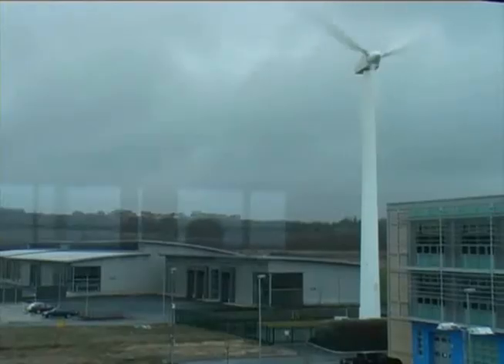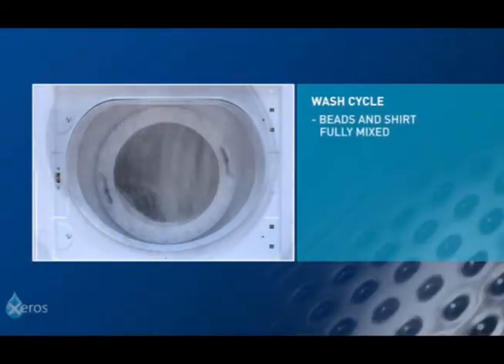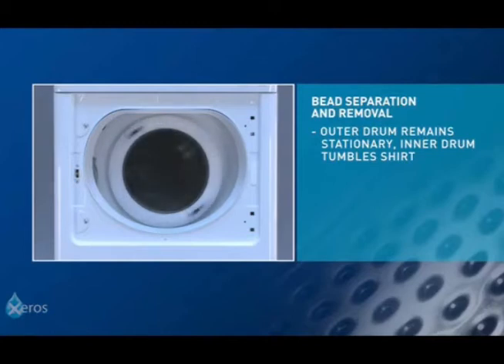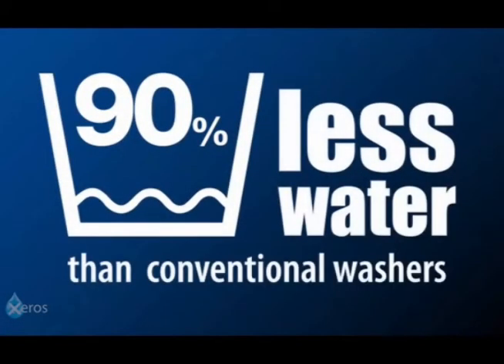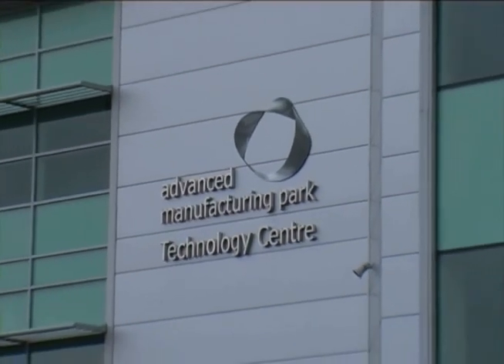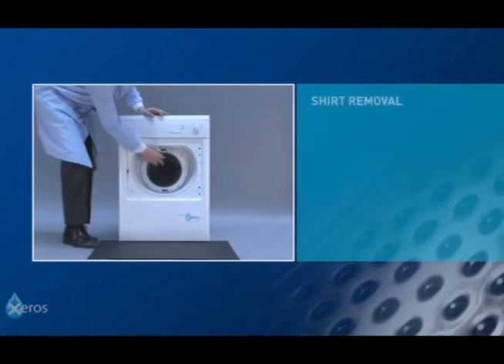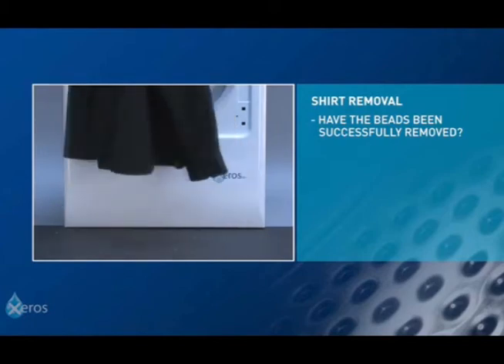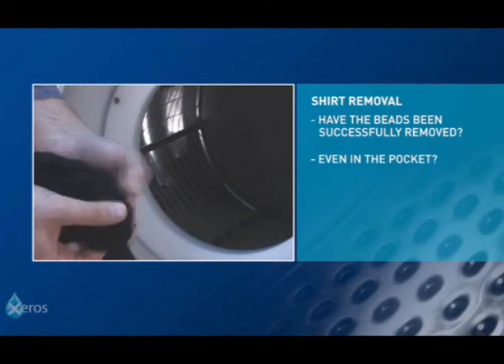Xeros Waterless Washer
Rotherham company Xeros has developed a washing machine which uses small beads to clean clothes, potentially saving billions of litres of water a year.